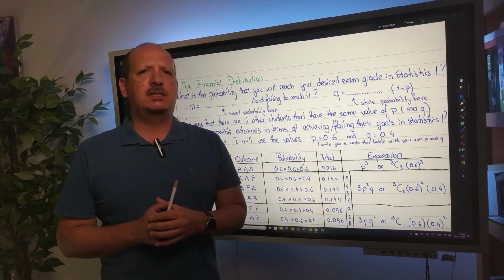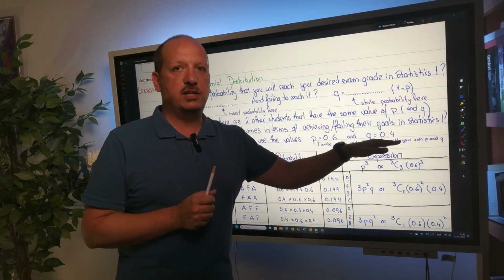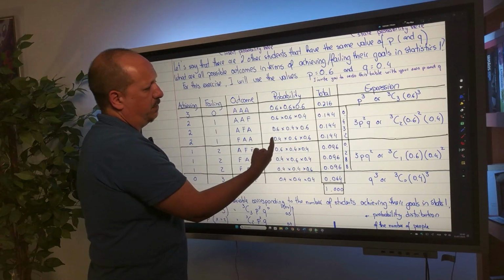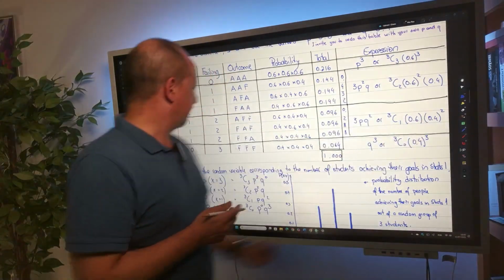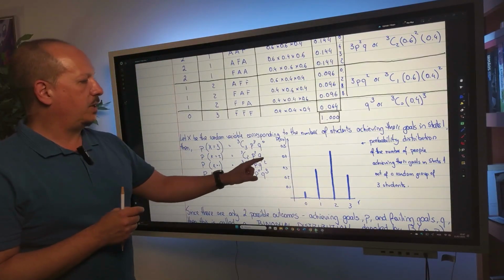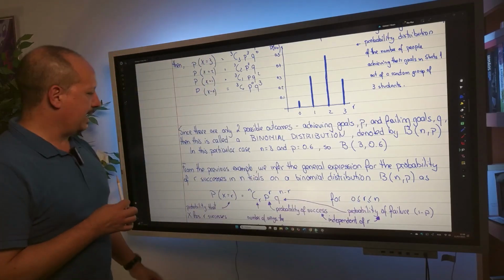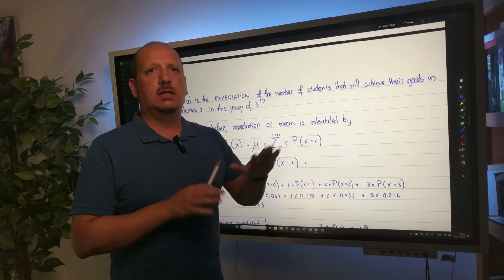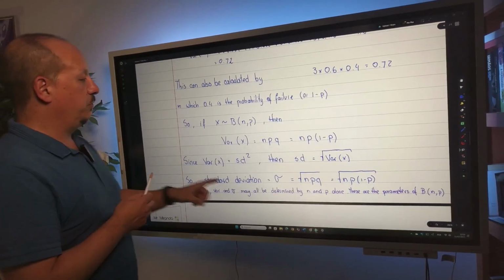CAIE A-Level Mathematics 9709 | The Binomial Distribution Explained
In this lesson, you'll learn CAIE A-Level 9709 Mathematics - Statistics 1 - The Binomial Distribution step-by-step.

Here's what you'll learn:
• The onditions to Use the Binomial Distribution
• How to calculate probabilities with the Binomial Distribution
• How to calculate Expectation and Variance with the Binomial Distribution